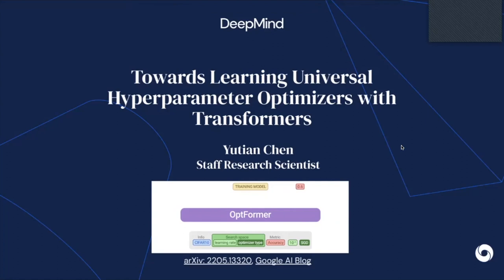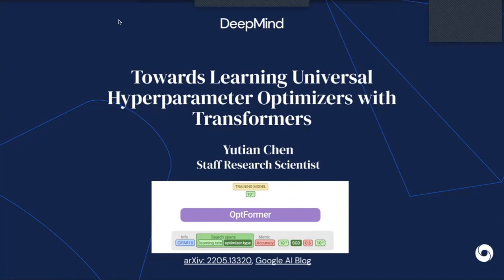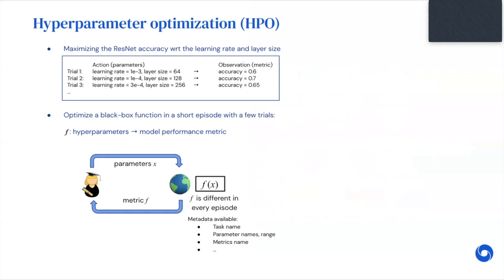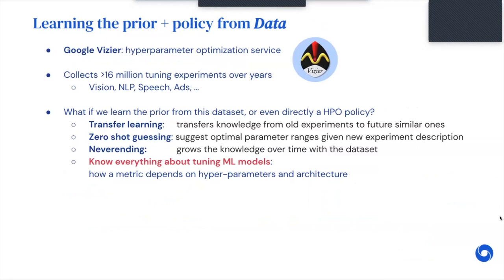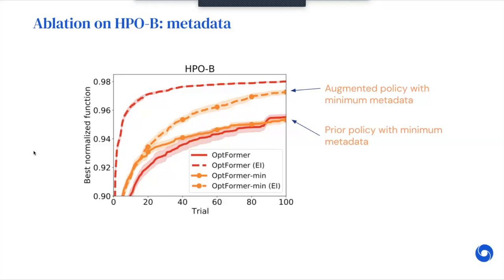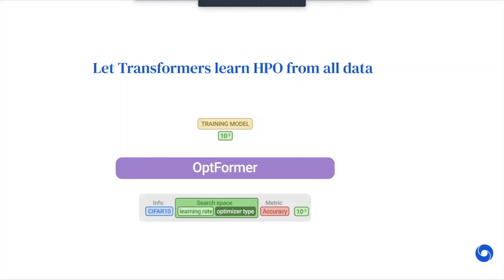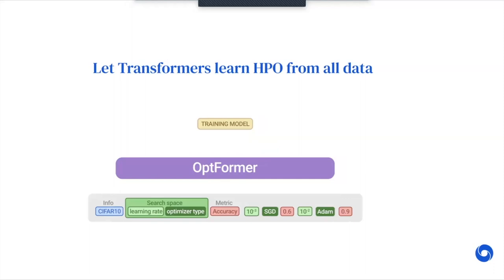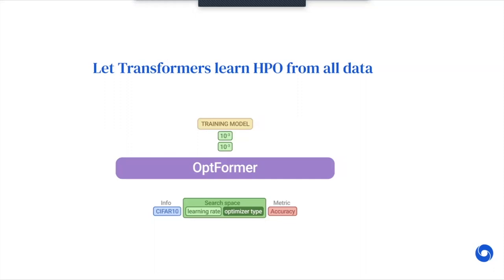OptFormer @ DLCT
This is a talk delivered at the (usually not recorded) weekly journal club "Deep Learning: Classics and Trends"

Speaker: Yutian Chen

Title: Towards Learning Universal Hyperparameter Optimizers with Transformers

Abstract: Meta-learning hyperparameter optimization (HPO) algorithms from prior experiments is a promising approach to improve optimization efficiency over objective functions from a similar distribution. However, existing methods are restricted to learning from experiments sharing the same set of hyperparameters. In this paper, we introduce the OptFormer, the first text-based Transformer HPO framework that provides a universal end-to-end interface for jointly learning policy and function prediction when trained on vast tuning data from the wild. Our extensive experiments demonstrate that the OptFormer can imitate at least 7 different HPO algorithms, which can be further improved via its function uncertainty estimates. Compared to a Gaussian Process, the OptFormer also learns a robust prior distribution for hyperparameter response functions, and can thereby provide more accurate and better calibrated predictions. This work paves the path to future extensions for training a Transformer-based model as a general HPO optimizer.

Speaker bio: Dr Yutian Chen is a staff research scientist at DeepMind. He obtained his PhD in machine learning at the University of California, Irvine, and later worked at the University of Cambridge as a research associate (Postdoc) before joining DeepMind. Yutian took part in the AlphaGo and AlphaGo Zero project, developed Game Go AI programs that defeated the world champions. The AlphaGo project was ranked in the top 10 discoveries of the decade 2010s by the New Scientist magazine. Yutian has conducted research in multiple machine learning areas including Bayesian methods, offline reinforcement learning, generative models and meta-learning with applications in gaming AI, computer vision and text-to-speech. Yutian also serves as reviewers and area chairs for multiple academic conferences and journals.